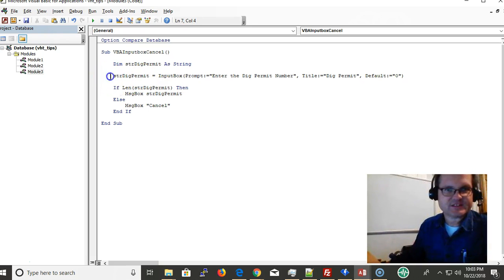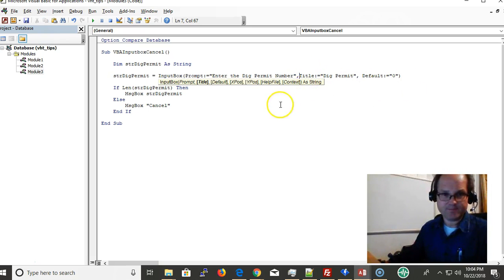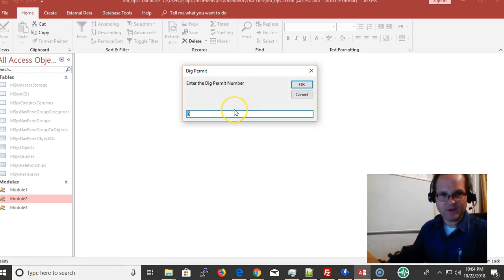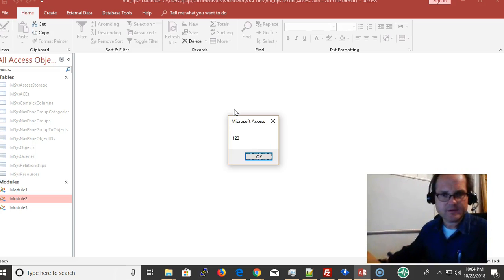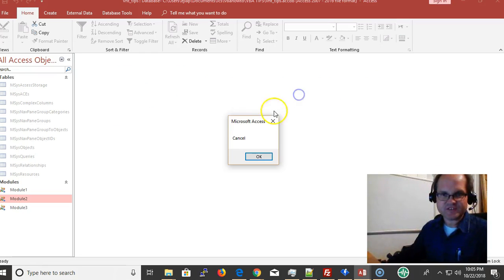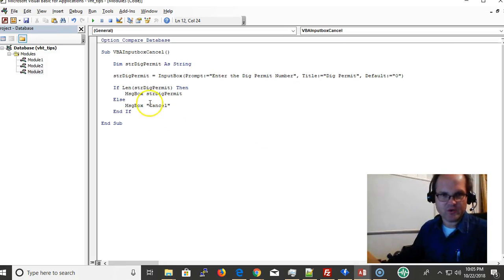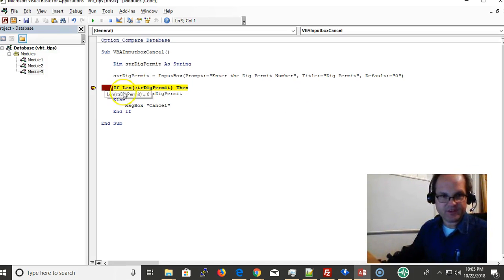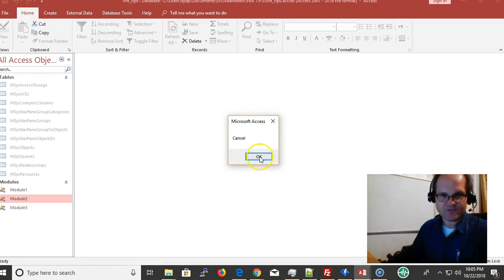VBAHowto Tip 3 - How To Determine If A User Clicked The Cancel Button On VBA Input Box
Leave specific questions below.